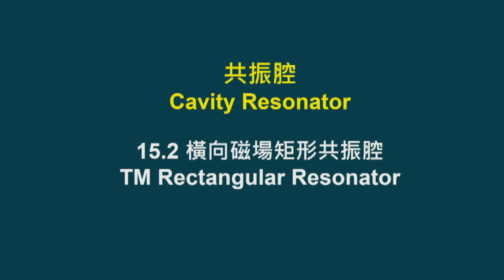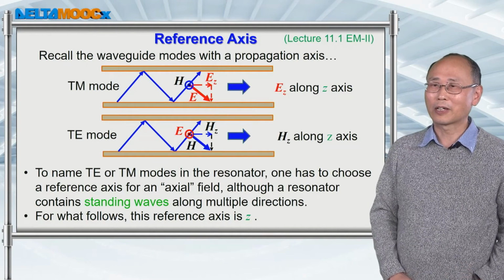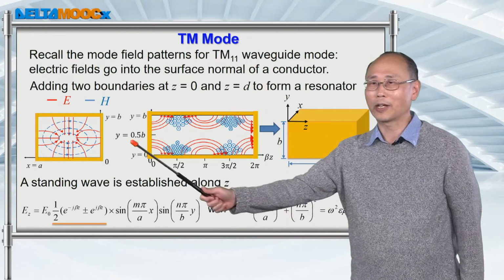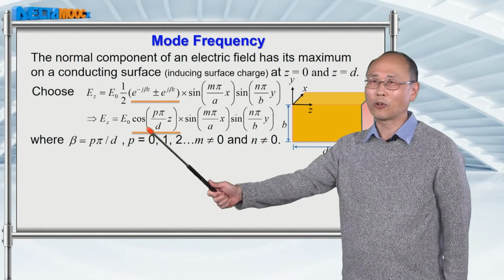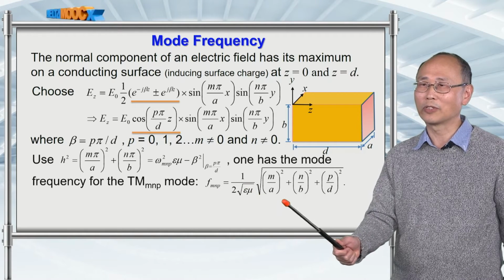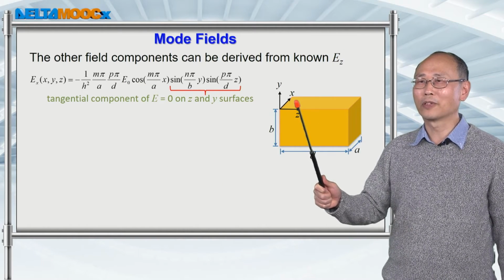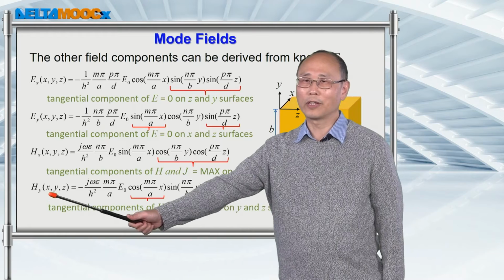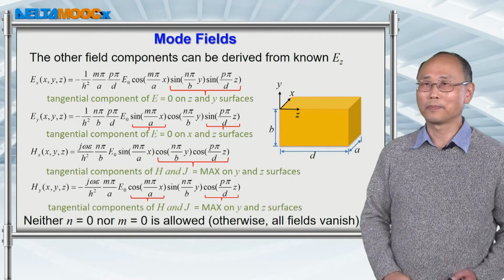電磁學(二)_黃衍介_共振腔_橫向磁場矩形共振腔